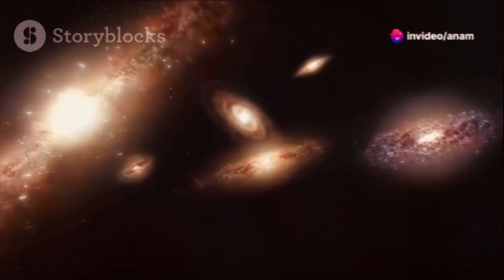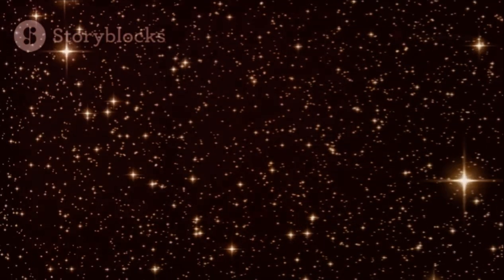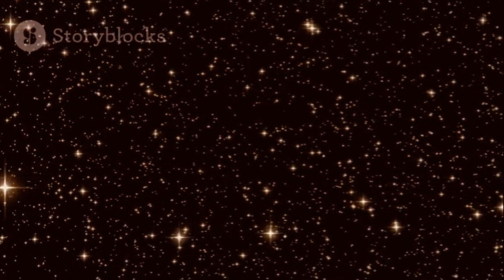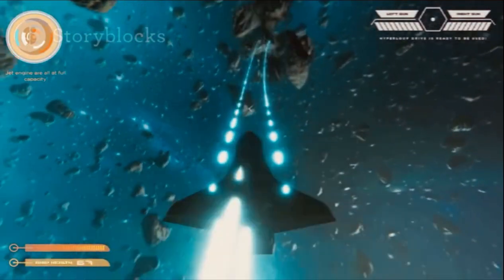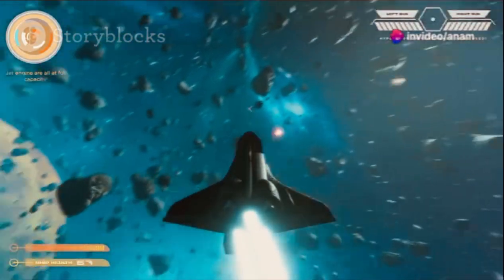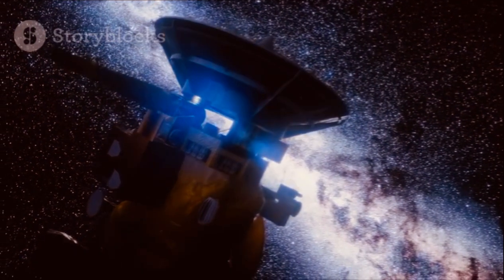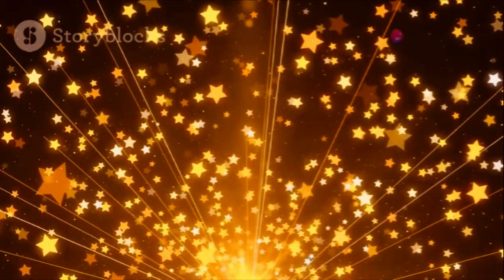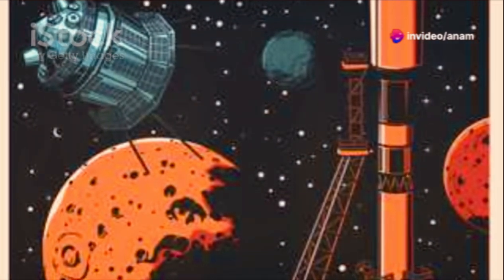Super Mario Galaxy tips